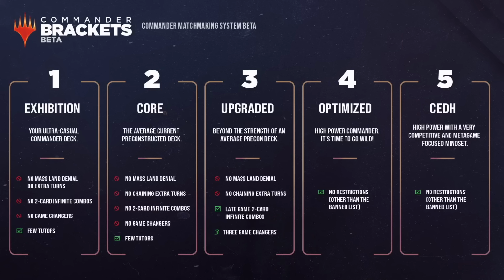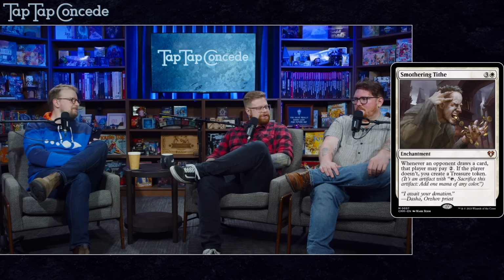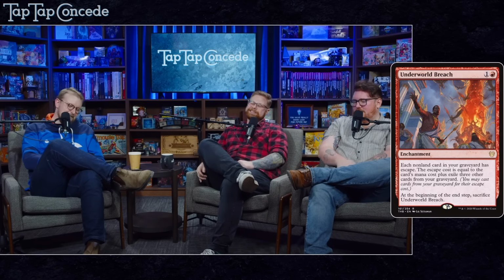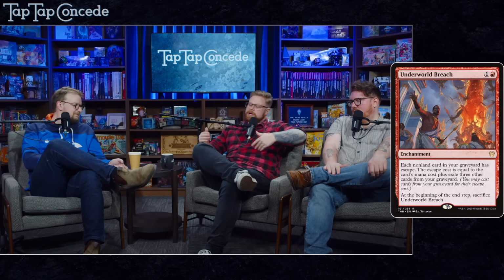Commander Brackets Beta || TTC Ep538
The new Commander matchmaking system is here (in Beta) and it's called Commander Brackets! Graham, Ben, and Wheeler discuss their thoughts and how they feel this new system will impact the format.